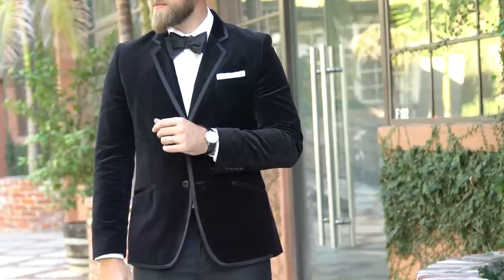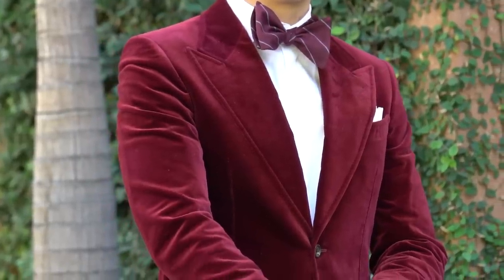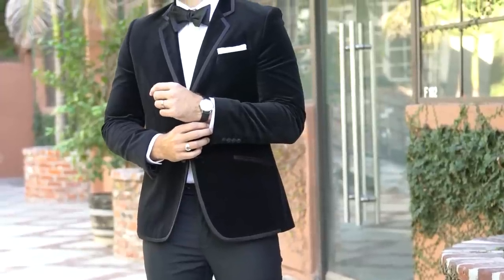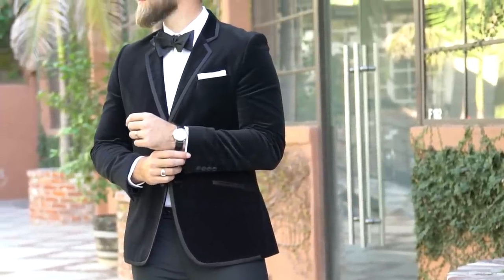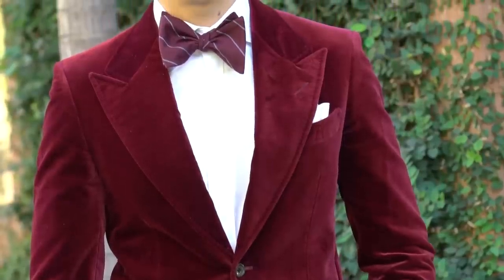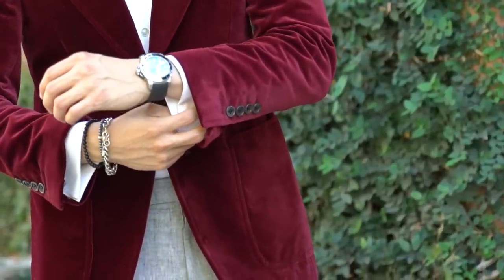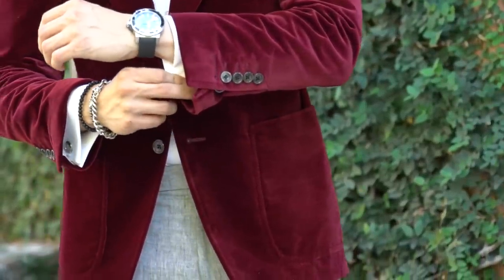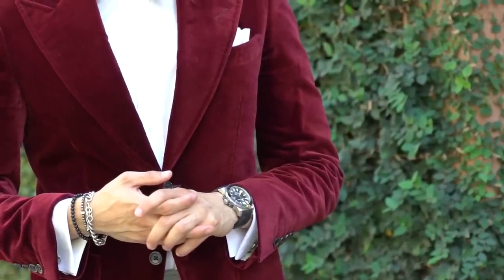Splurge or Steal: Velvet Blazers $3500 Tom Ford VS $60 H&M || Men's Fashion 2017 || Gent's Lounge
Splurge or Steal: Velvet Blazers $3500 Tom Ford VS $60 H&M || Men's Fashion 2017

-GL